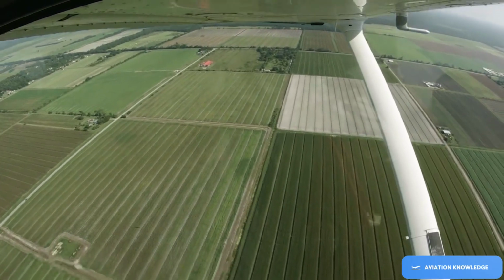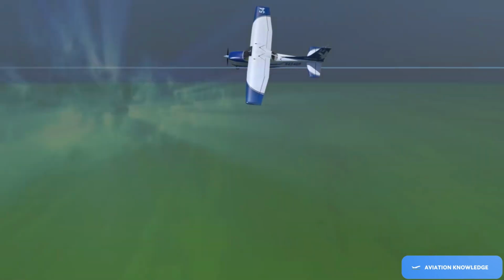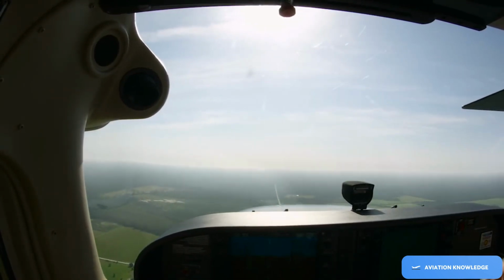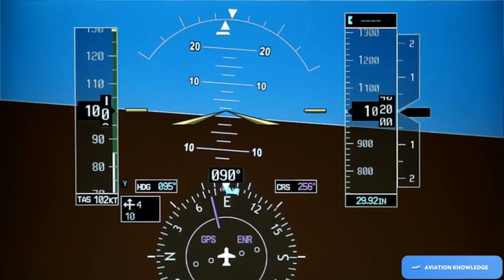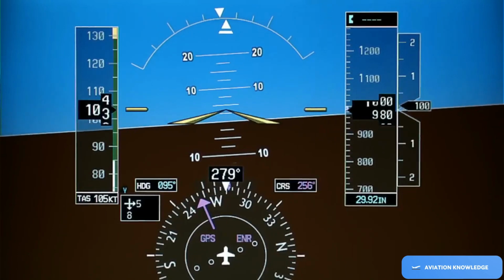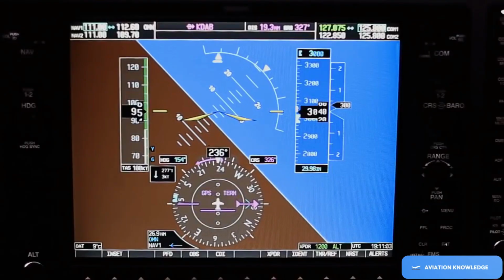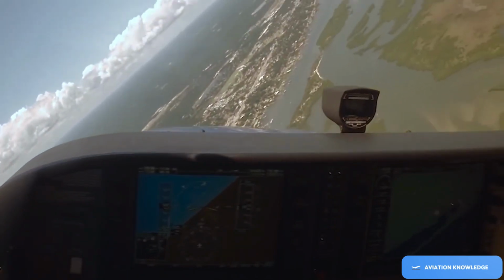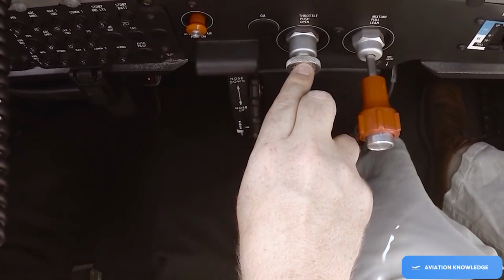Flight Training Flight Maneuvers 1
✈️C172 Flight Maneuvers 1 ✈️
⏰⏰Time Stamps Below 👇👇👇👇

0:01 Turn Around a Point
7:28 S Turns
14:35 Steep turns